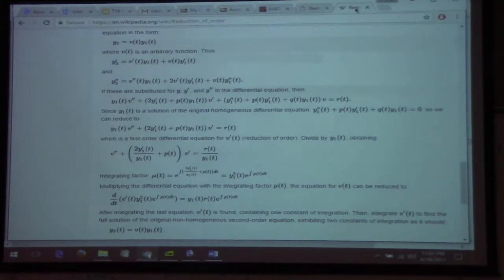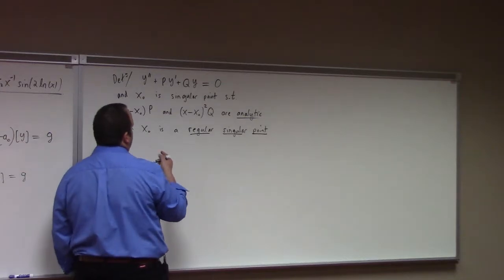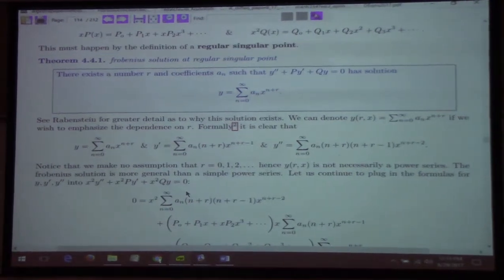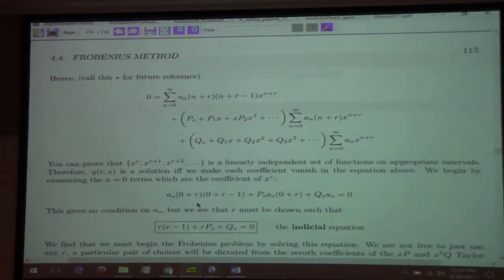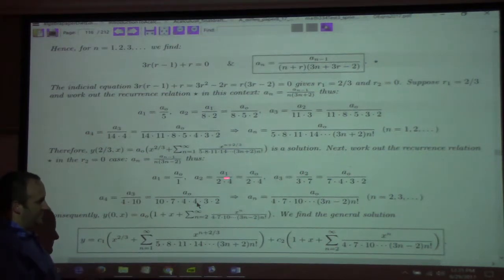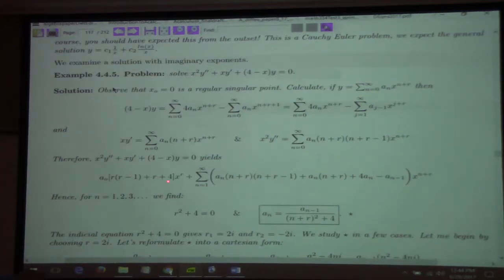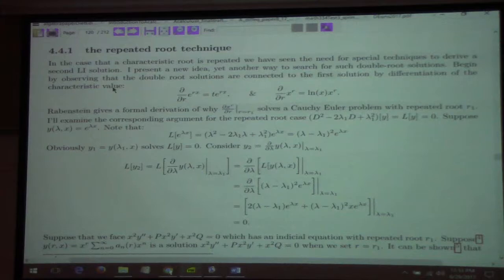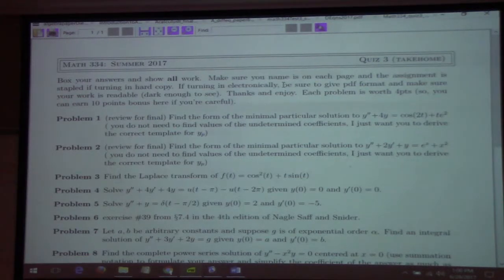Differential Equations: Frobenius method, 6-29-17, part 2